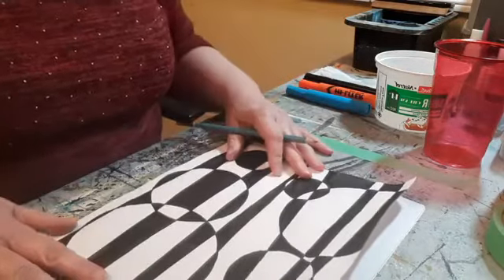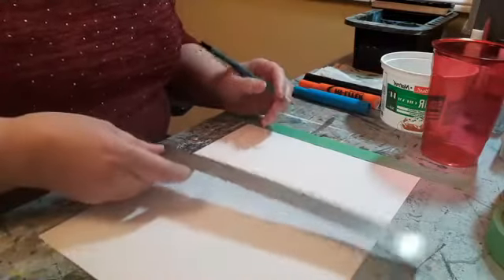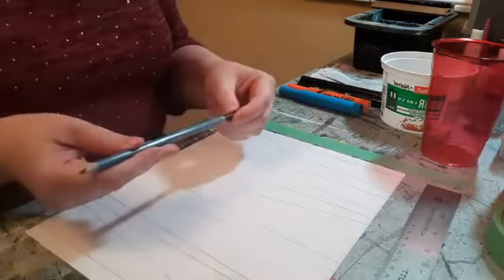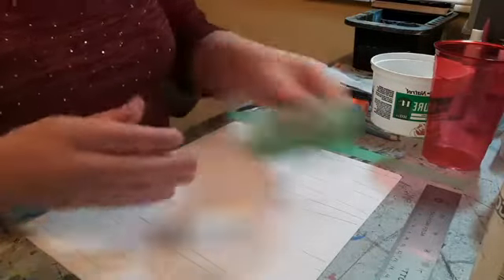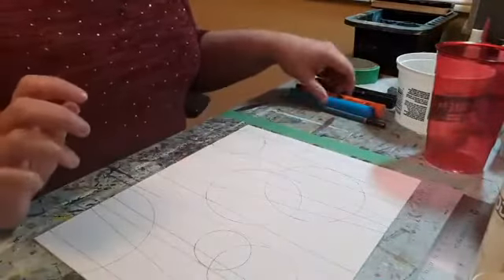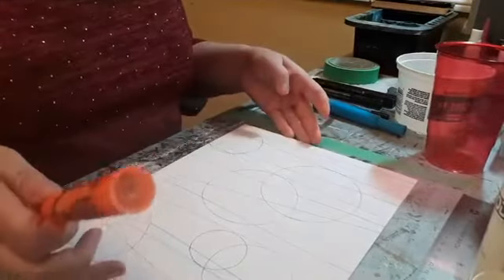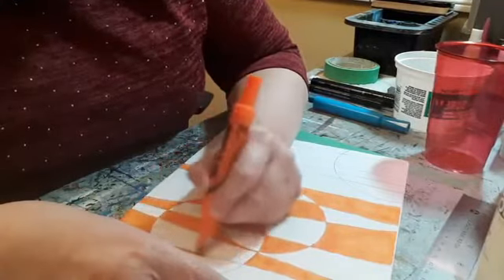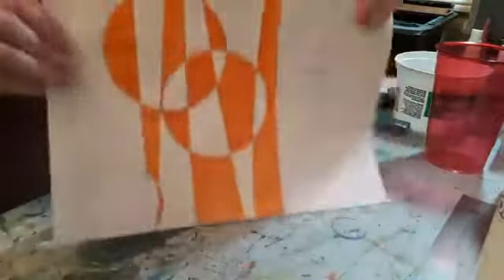Anytime Art Adventure - Lines & Circles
Create an abstract art piece using only lines and circles.